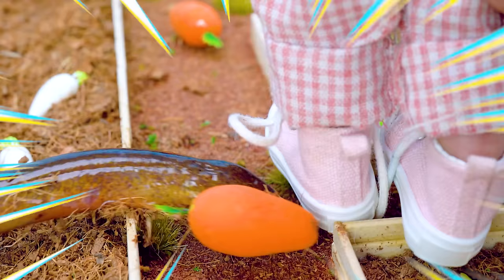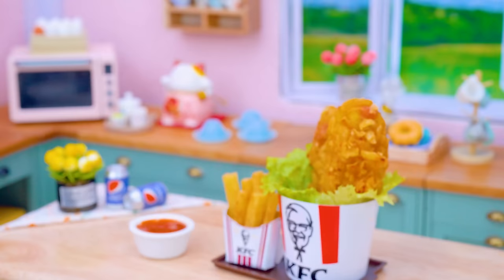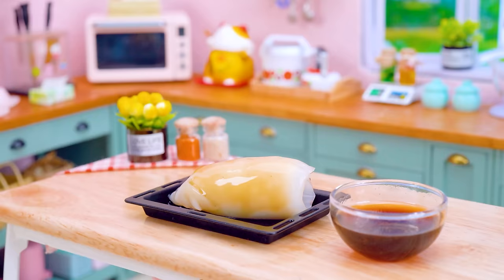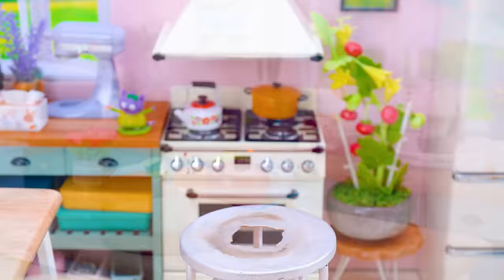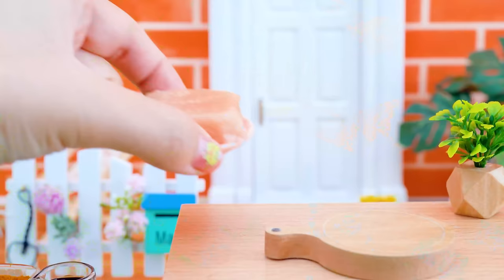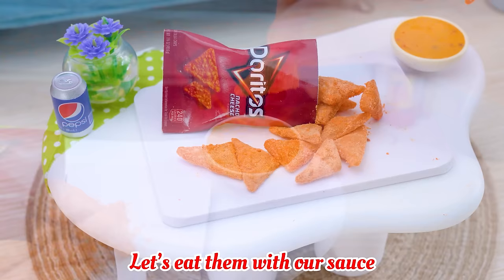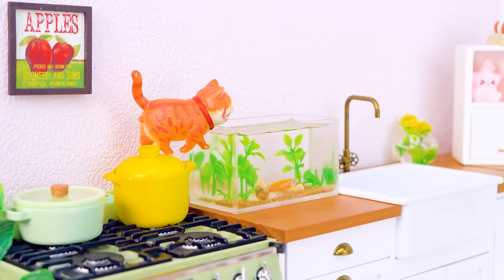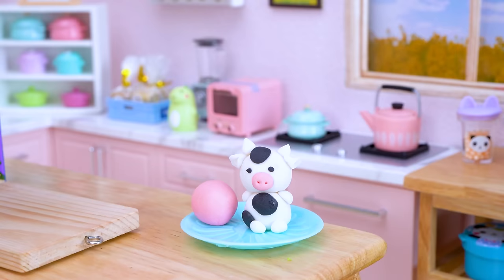Best Unagi Sushi Recipe 🍣 Want A Tasty Miniature Grilled Eel Sushi 🏮 Japanese Food Tina Mini Cooking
Hello everyone, this is Tina Mini Cooking! 🙋🏻
Today, I'm going to cook a Japanese food - Miniature Grilled Eel Sushi✨- in my tiny kitchen. Get ready to enjoy also amazing ASMR experience in the video that you won't want to miss! 💖🔔

Best Unagi Sushi Recipe 🍣 Want A Tasty Miniature Grilled Eel Sushi Roll🏮Japanese Food Tina Mini Cooking

🍰 Timestamps:
00:00 | Eel Sushi Unagi
03:06 | Octopus in Spicy Sauce
07:05 | Cheetos Crab Burger
10:57 | Cheese Hotdog
14:00 | KFC Chicken Thighs
17:35 | Grilled Chicken Breast
20:40 | Fried Chicken Drumsticks
23:40 | Grilled Octopus with Yellow Lemon
27:16 | Cheetos Mozzarella Donuts
30:26 | Squid Stuffed with Rice and Cheese
33:56 | Corndog Cheese
36:45 | Blooming Eel Fried
40:28 | Pepperoni Pizza
44:25 | Fried Octopus with Potatoes
47:23 | Squid and Shrimp Salad
51:01 | Popcorn Chicken KFC
54:07 | Beef Burrito
57:28 | Shrimp in Spicy and Sour Thai Sauce
01:01:15 | Clam Soup
01:04:47 | Crispy Fried Loach Fish With Tamarind Sauce
01:08:18 | Grilled Chicken Skewers
01:11:41 | Fried Fish With Sweet and Sour Sauce
01:15:23 | Grilled Octopus with Pumpkin
01:18:28 | Doritos Chips
01:21:53 | Double Rainbow Jelly Cup
01:25:47 | Fairy House Fondant Cake
01:29:28 | M&M Ice Cream 3D Cake
01:33:05 | Fairy House Fondant Cake
01:37:01 | Pink Purple Butter Cake
01:41:11 | Lovely Fish Shape Jelly
01:44:27 | White Chocolate Watermelon Cake
01:48:18 | Fondant Cake 2 Tier
01:52:53 | Pop It Christmas Cake
01:56:28 | Farm Cake
02:00:05 | Twisted Rainbow Cake
02:03:15 | Bubble Candy Heart Kit Kat Cake